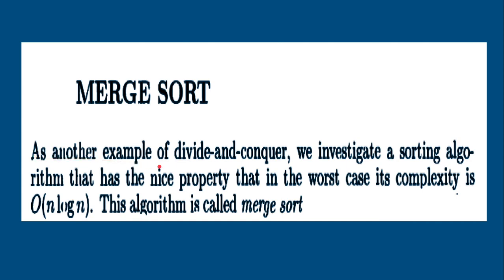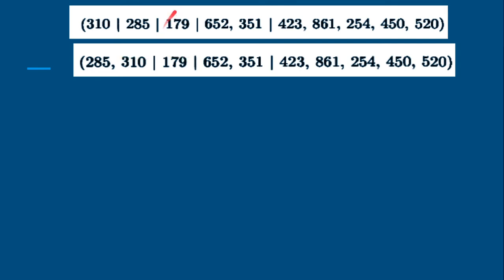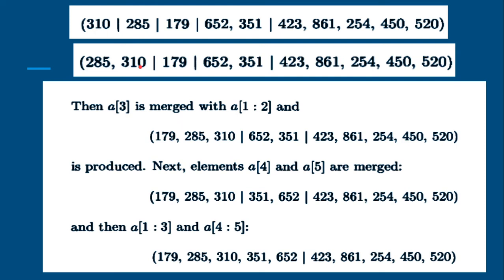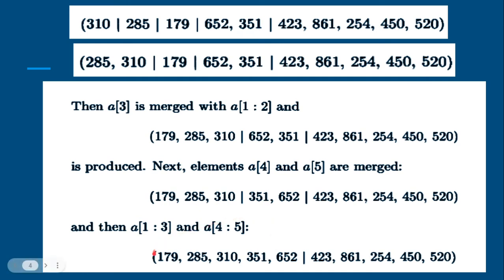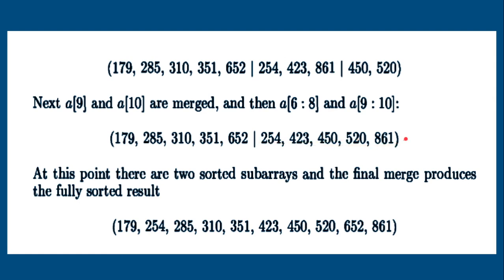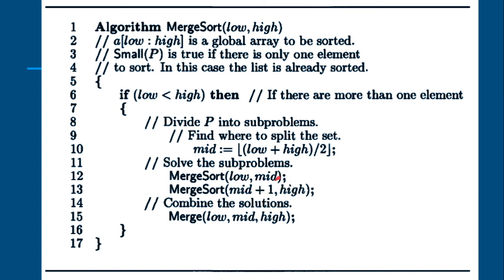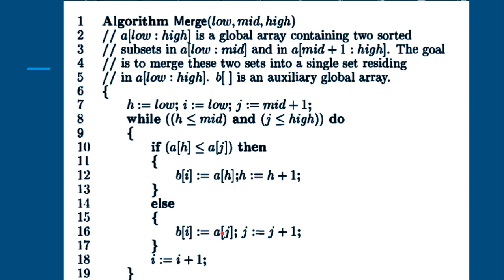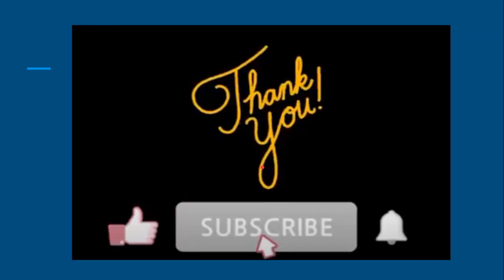Mergesort Algorithm| Divide and Conquer Technique | NoorTube